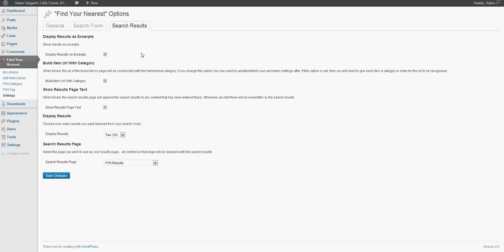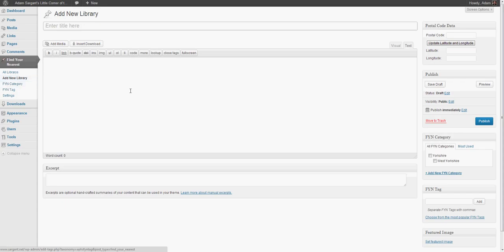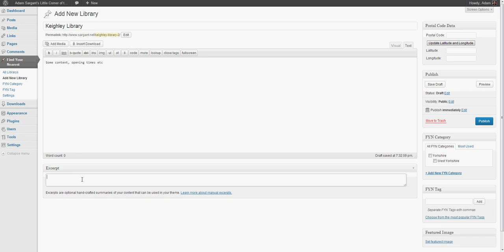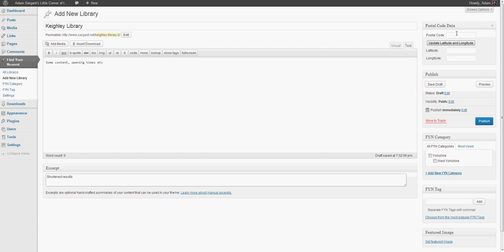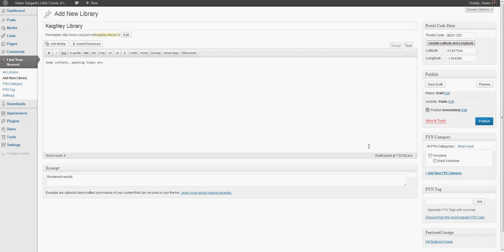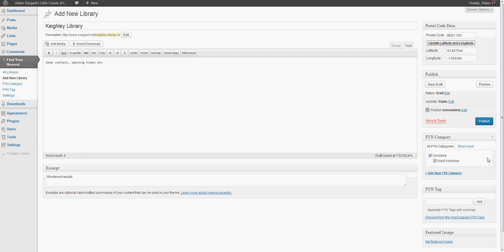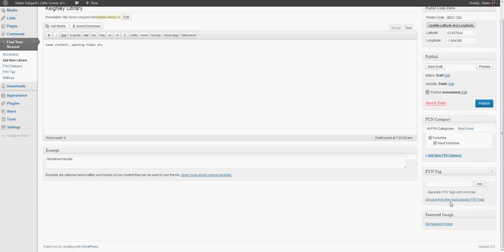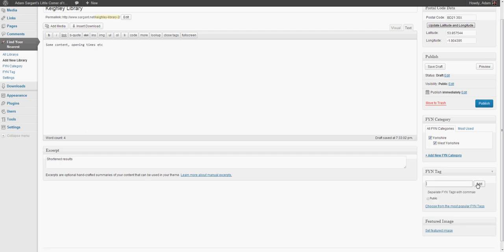WP Find Your Nearest Premium Adding Entries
Instructional video for the premium version of the popular "Find Your Nearest" WordPress plugin. How to add entries